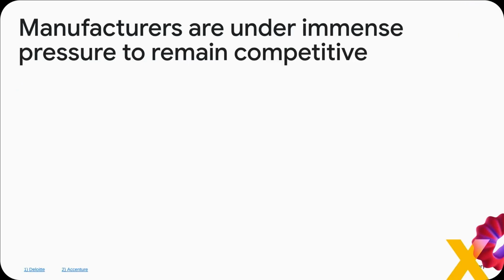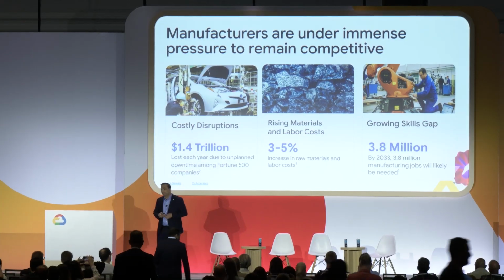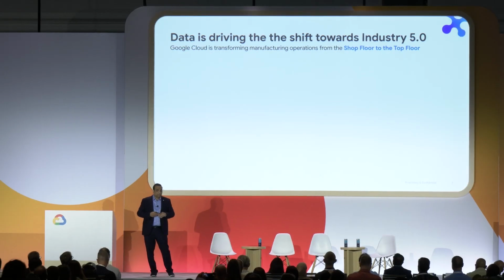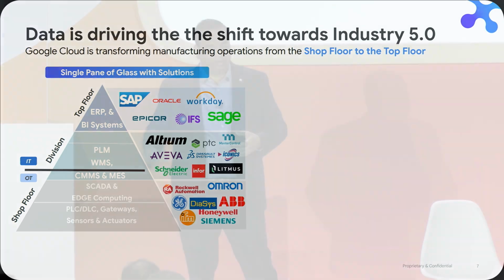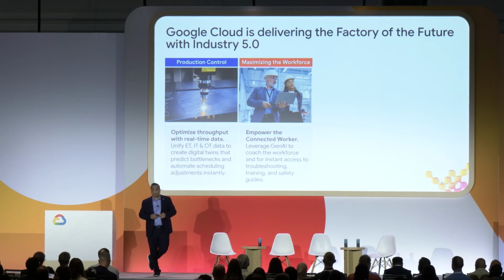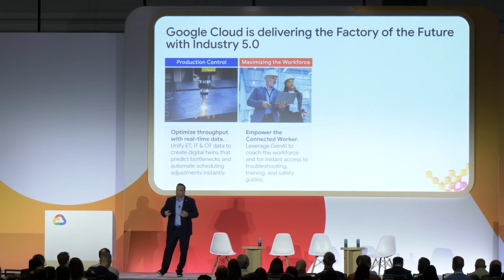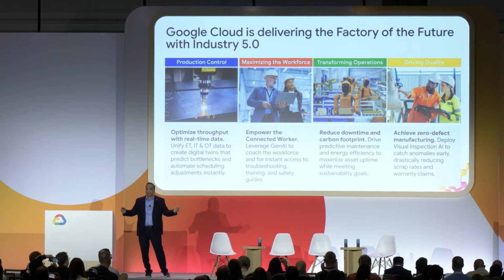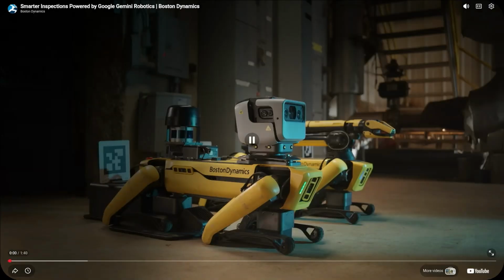Orchestrate the agentic factory of the future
In 2026, the competitive advantage in manufacturing has shifted from simple automation to autonomous operations. Moving past simply asking an AI agent a question, the focus is now on orchestrating digital workflows where autonomous agents complete complex operations 24/7. Join us to learn how industry leaders are transitioning from doers to orchestrators – automating transactional decisions and empowering shop floor operators to resolve quality defects and supply chain disruptions in real time.

Speakers: Praveen Rao, Dan Coughlin, Cyrille Picchiottino, Mandar Deo